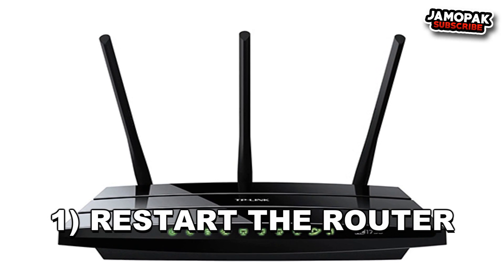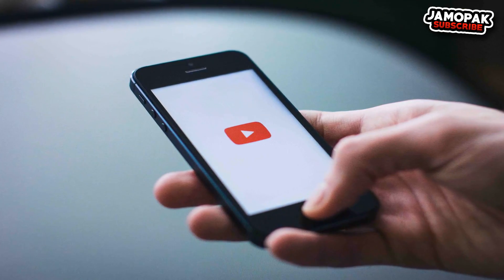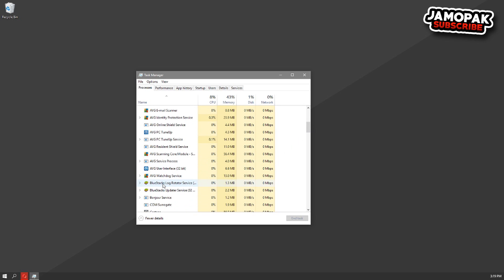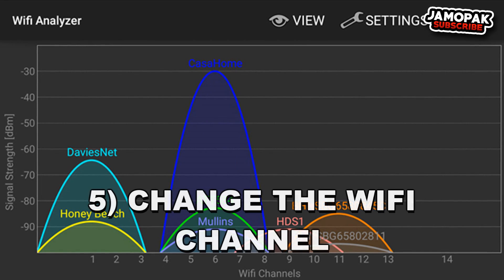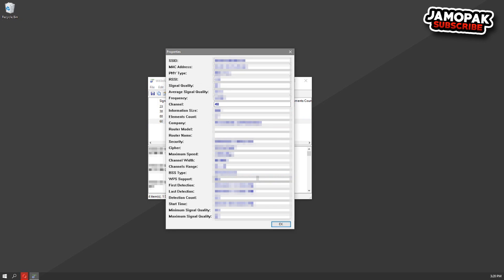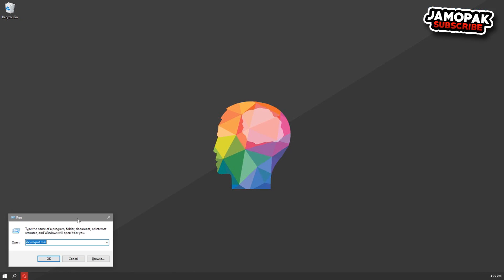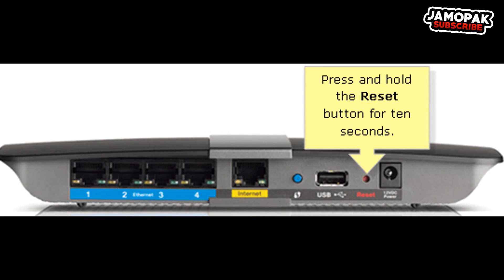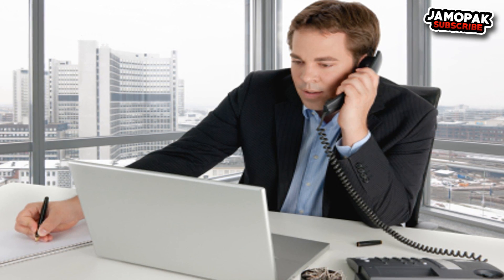10 Ways To INCREASE Your Internet Speed (Get FASTER WiFi)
Here are the 10 Ways To Increase Your Internet Speed (Get Faster WiFi) List! In this video I will show you the 10 Ways To Increase Your Internet Speed, including some ways to get faster WiFi connection. You will also learn how to make your PC somewhat faster, update your network adapter & much more! All of the tricks featured in this video still work till this day.

• TOP 10 LIST: *SPOILERS*
1) RESTART THE ROUTER
All you have to do is turn off the router for 30 seconds and turn it back on. Once it's restarted (wait at least 1min), * try using it again.

2) NO BANDWIDTH HEAVY CONTENT
Make sure that no one uses the WiFi network for bandwidth heavy content because it will affect the internet speed of the other devices.

3) DISABLE BACKGROUND PROGRAMS
Press Ctrl + alt + delete to open Task Manager or right click on the task bar and select task manager. Move to the “Processes” tab. Here, both Windows and third-party software processes are listed. Now, look for any third-party applications that you didn’t start and click on “End Process” or "End Task" after selecting it.

4) CHANGE YOUR DEVICE AND ROUTERS LOCATION
If you want to send the signals everywhere in the house, then it is best to place it at a central location and higher point. Wi-Fi signals have a hard time penetrating metals, cement or concrete so if you are behind a wall with such material in it, the Wi-Fi signals will be affected. The further you are the weaker the signals will get. Try to stay relatively close if you can or consider getting an ethernet cable.

5) CHANGE THE WIFI CHANNEL
WifiInfoView is a great tool that is simple and free. When you launch the program, it will show all Wi-Fi channels and how much they are crowded. Here select the one that is the least crowded and you are good to go.

6) DISABLE WINDOWS NETWORK ADAPTER POWER SAVER
Windows can decrease power to the network adapter to save power while sacrificing Internet performance. To set it to maximum, go to Control Panel from the start menu and click on “System and Security”.
Then, click on “Power Options” and then click on “change plan settings” next to your selected plan.
In the next screen, click on “Change advanced power settings” and Power Options should open up. Here, click on “Wireless Adapter Settings” and set it to “Maximum Performance”.

7) FIX / UPDATE NETWORK DRIVERS
Sometimes corrupt network drivers can lead to slow Internet speed on that specific PC. To find and fix network drivers, press Window (key)+R to open Run dialog and enter “devmgmt.msc”. This will open device manager, here double-click on “Network adapters” and see if they are fine. A driver with a yellow triangle and an exclamation mark shows there is a problem with it. If you find any, right click on it and then click on “Update driver software”. Then, follow the wizard to update the software and it should get fixed.

8) RESET YOUR ROUTER TO FACTORY SETTINGS
If everything fails, you can also completely reset your router to factory settings that should revert any wrong changes that may be affecting the WiFi.
To reset the router, you will find a tiny reset button inside a hole right on your router (mostly at the back side). You can use a paper clip to press this button. Press and hold this button for 10-15 seconds and your router should restart. Once done, you will have to make all the changes again, and set up a new Wi-Fi password.

9) DISABLE ANY VPNS
If you use a VPN to browse anonymously then you should know that all VPNs slow down Internet speed to some extent. You will have to stop using a VPN service or upgrade your Internet speed package to get better speed.

10) CONTACT YOUR ISP (INTERNET SERVICE PROVIDER)
If nothing is working out for you, then you should contact your ISP and discuss the problem. It could be a problem on their end and they may be able to provide the right instructions to solve your issue. You may get some sort of compensation bonus if you ask for it and your ISP is caring enough.

• MUSIC INFORMATION:
INTRO: Lana Del Rey - West Coast (Stint Remix)